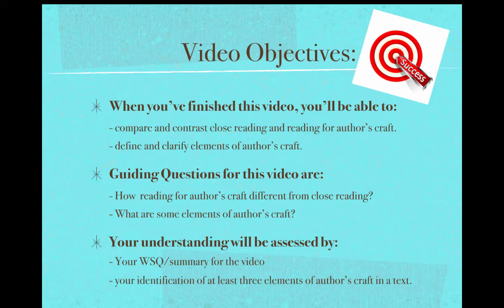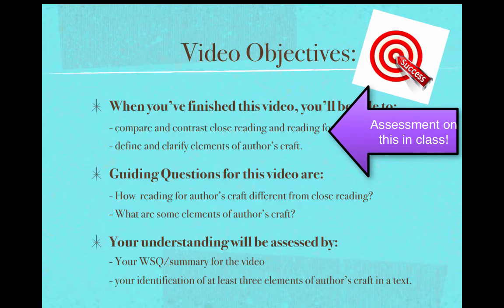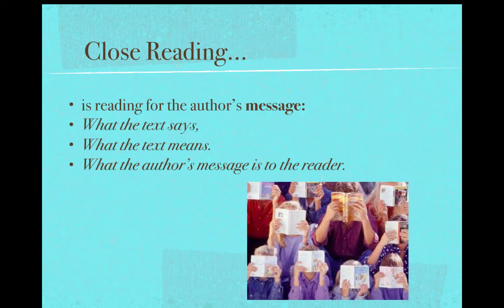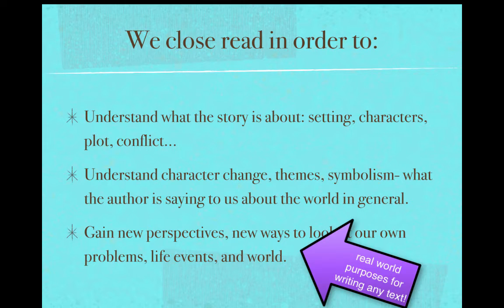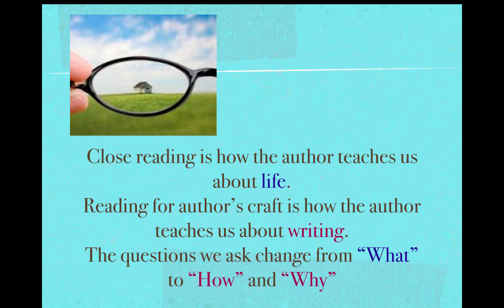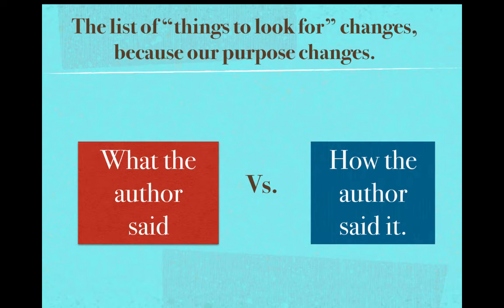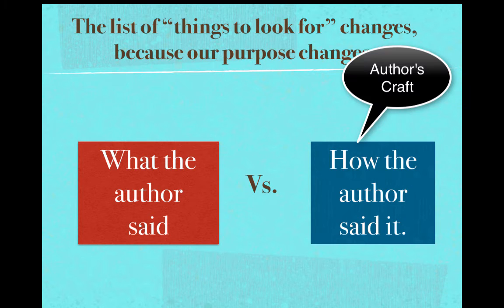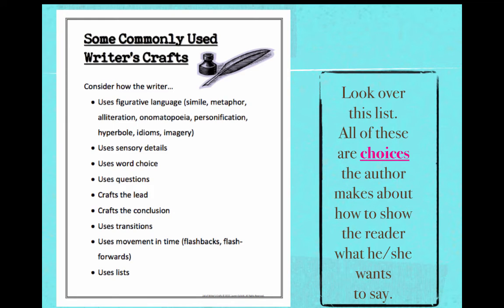READING FOR AUTHOR'S CRAFT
THis video describes the second way of reading a mentor text to learn the author's craft.